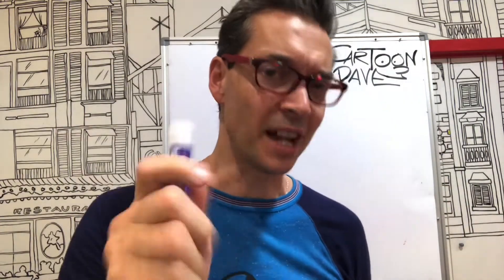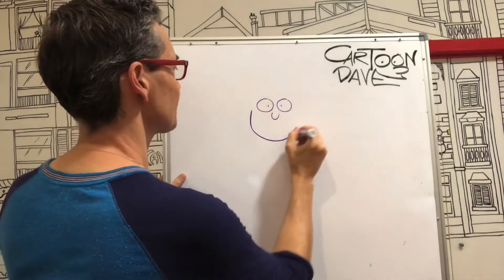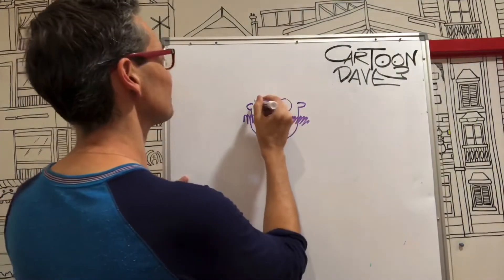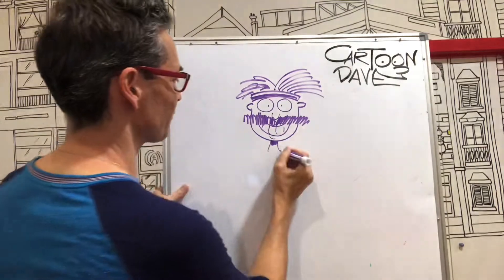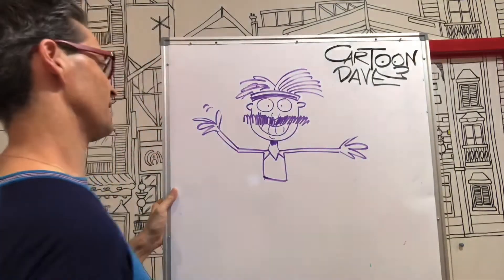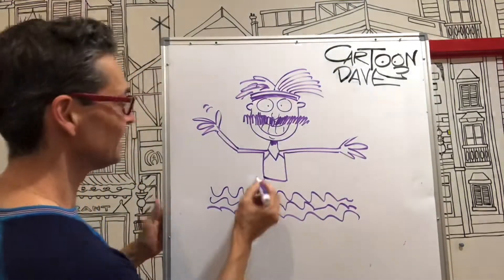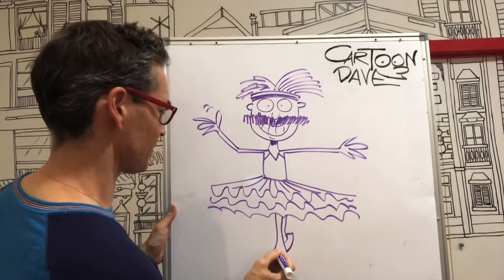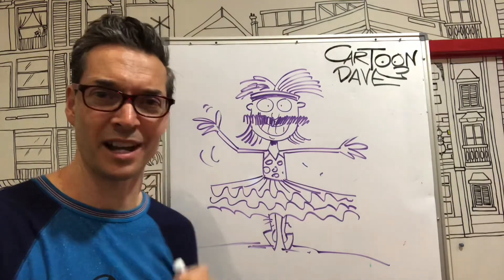09 Draw SOME GUY in a TUTU - Cartoon Dave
Question: How Fantastic are Tutus?
Answer:    Exactly lots!! And this guy brings it all!! And in under 5 minutes, he could be dancing tip-toed across your page! So what are you waiting for?